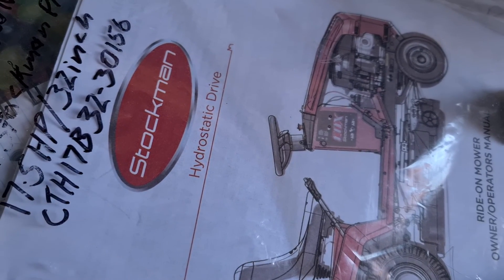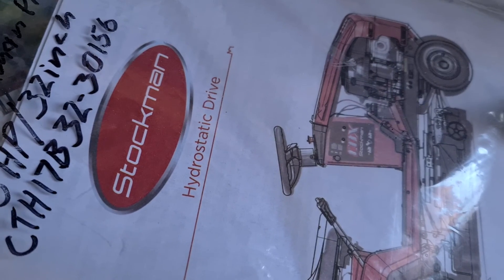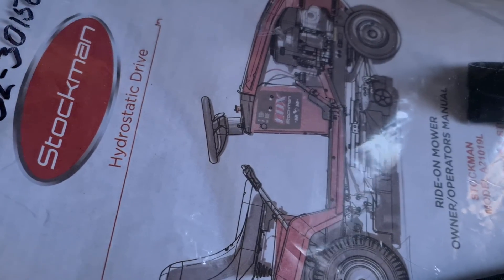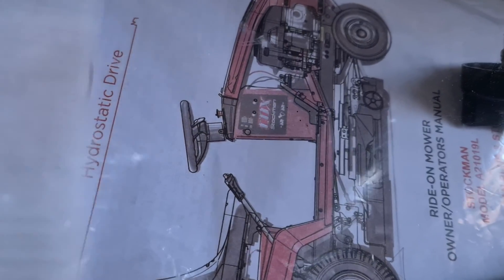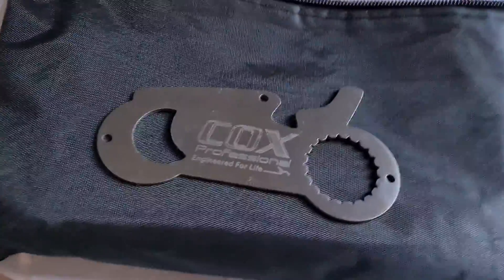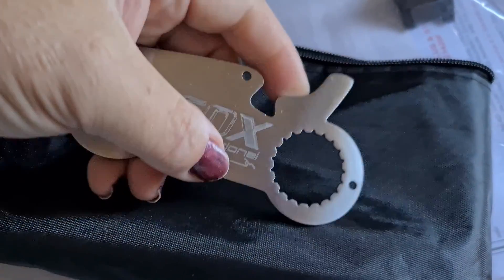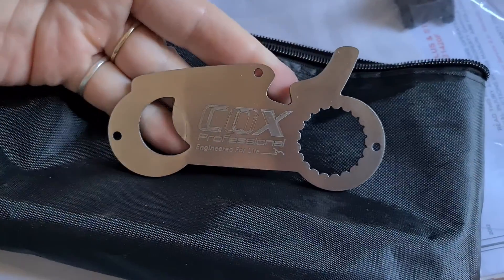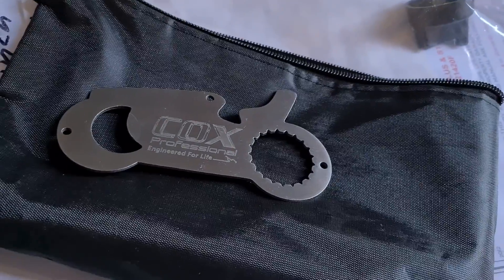Brand New Cox tool kit